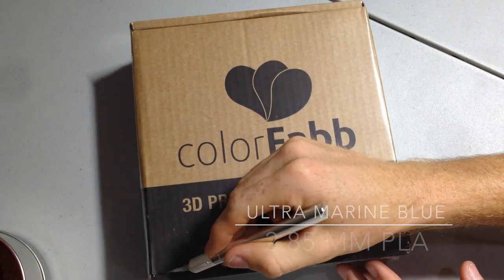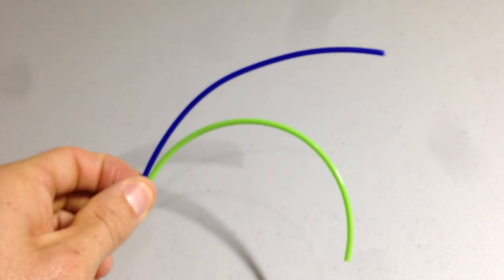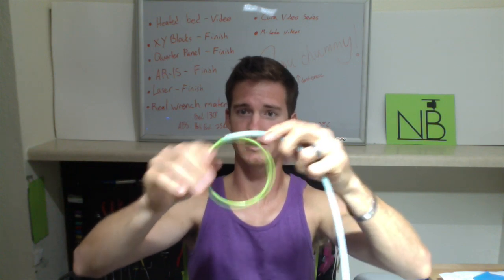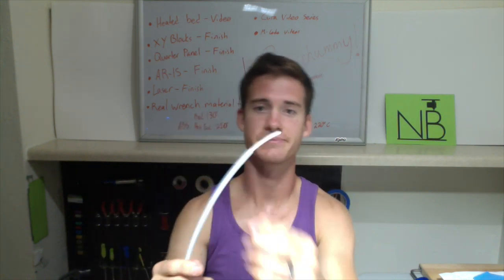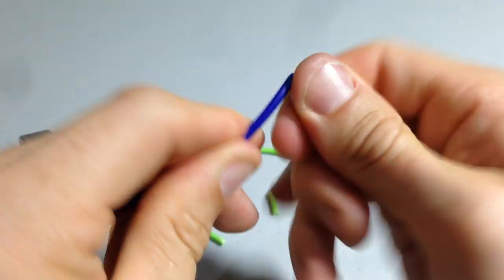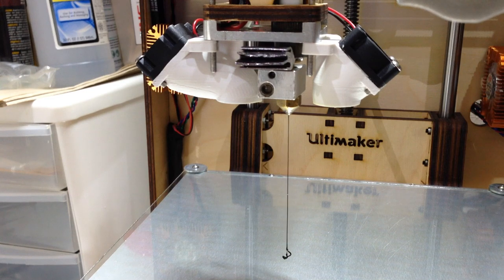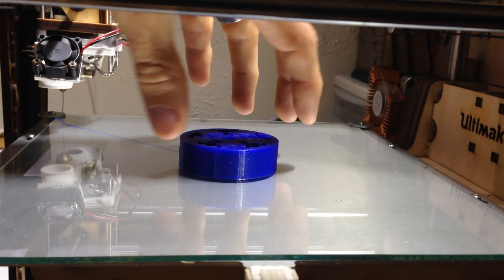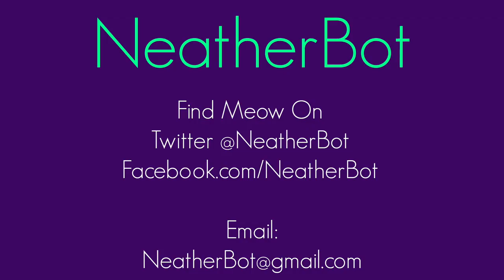Review - ColorFabb Filament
When I first got my Ultimaker it came with a single spool of silver filament and it printed beautifully. I have used a lot of different 3d printing filaments since and have yet to find any that have printed so perfectly. Almost every filament has some type of issue with diameter fluctuation, air bubbles, or being too brittle. Filament that is inconsistent can cause issues with your prints that may seem like bad printer settings. I have wasted hours trying to hunt down the cause of a bad print checking print settings and extruder set up when all along the problem was in the filament.
I have been on the lookout for a filament that is as good as the original silver spool and I think I have found it. ColorFabb 3D Printing Filament. In this video I review Colorfabb filament and explain why I think it is a quality filament. I show what makes a good filament and how the Colorfabb exhibits consistent quality that works perfect in a bowden type extruder. If you have a direct drive extruder than you will still benefit from using the filament.